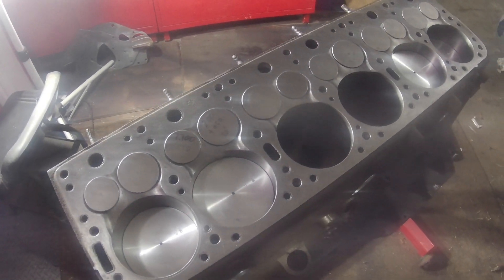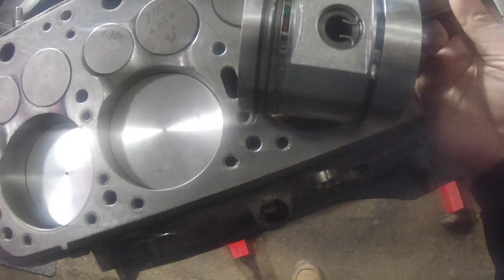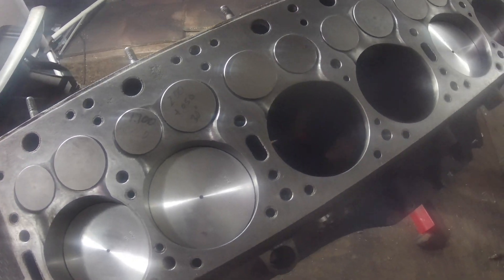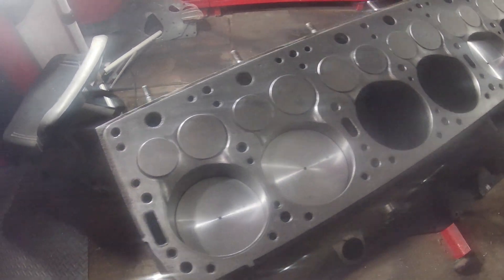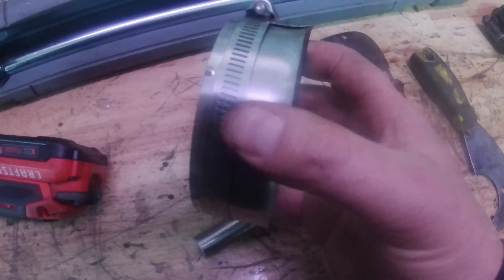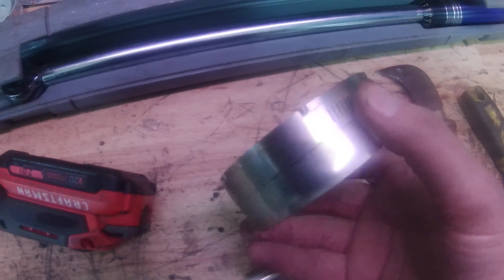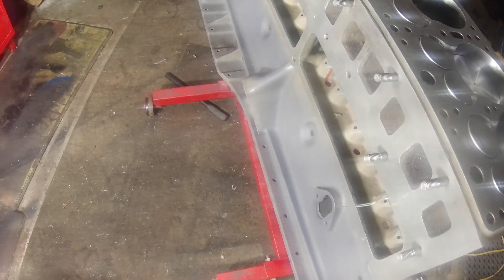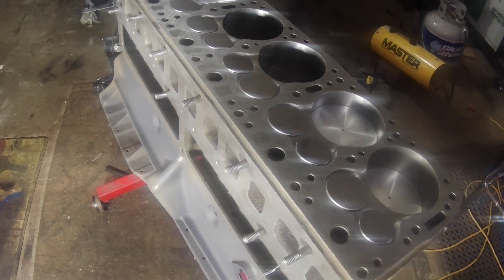51 Hudson Hornet 308 Piston install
Just another short installment on my trek to rebuild the 308